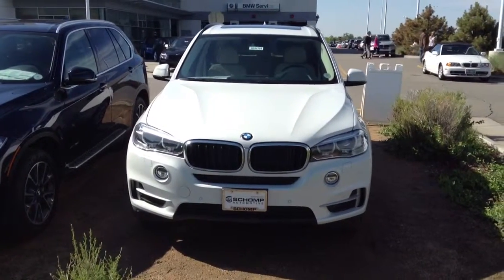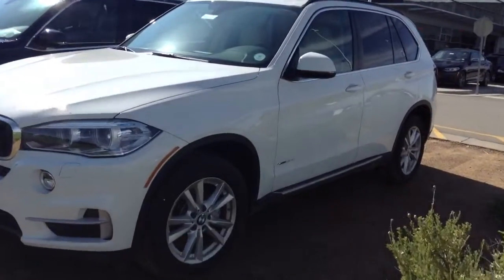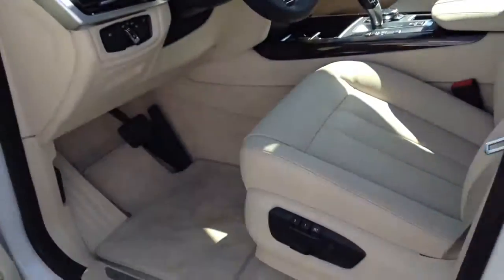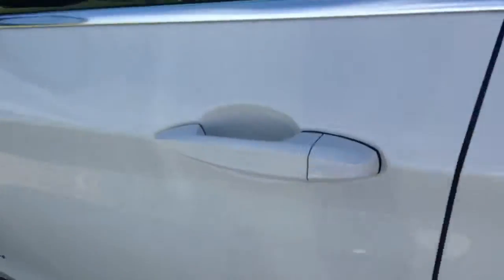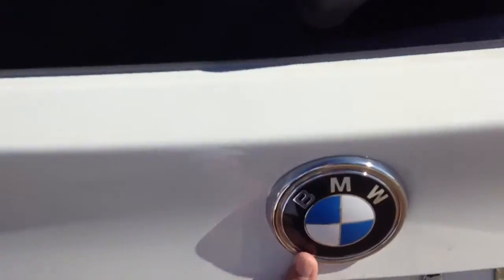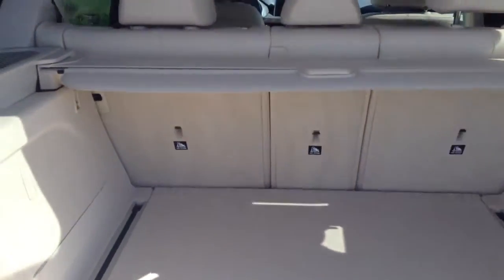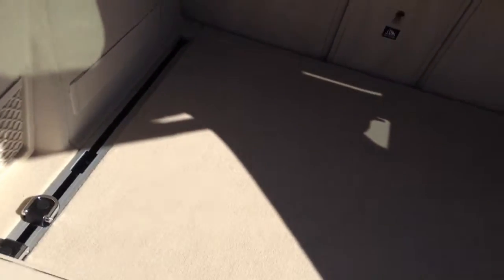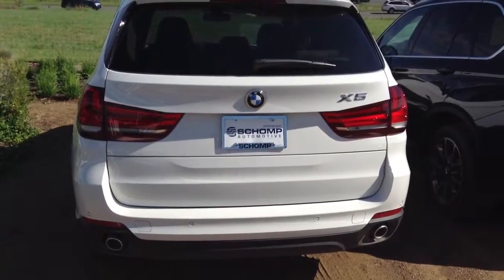Dennis X5 @ Schomp BMW